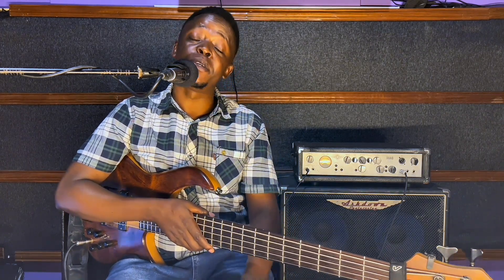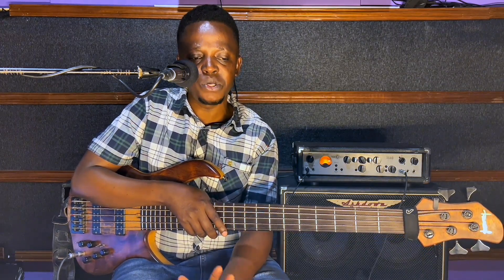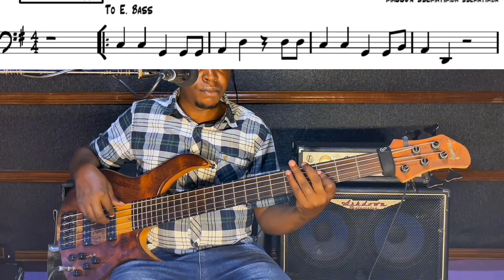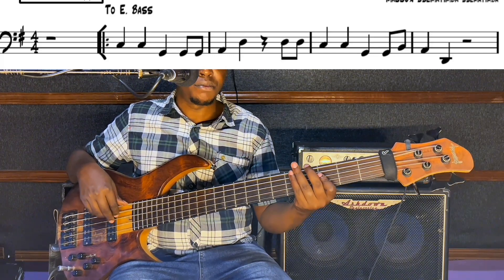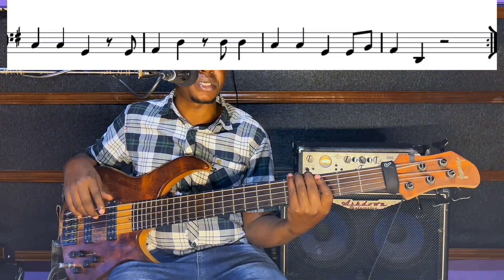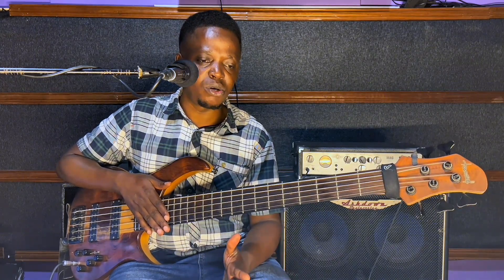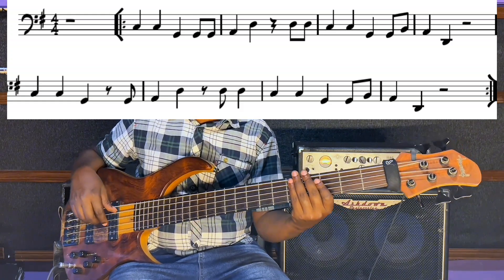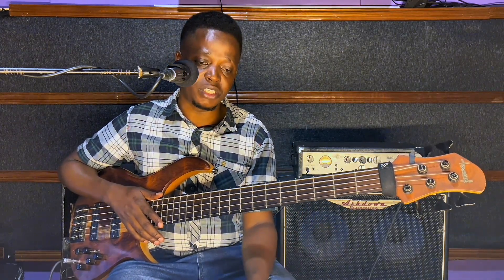Kampala (Maddox Ssemanda) | Bass part song breakdown with music sheet PDF available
Kampala is a Ugandan reggae dance hall song by Maddox Ssemanda Ssematimba .
Here is the bass part breakdown.Pleaae enjoy the lesson ,share and comment if you don't mind yeap.